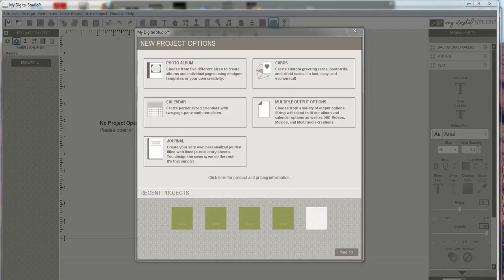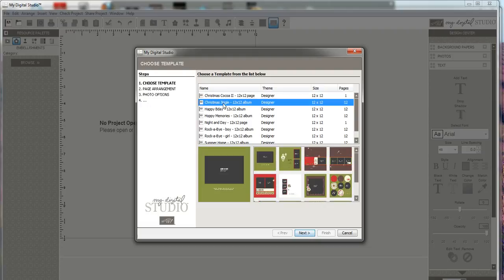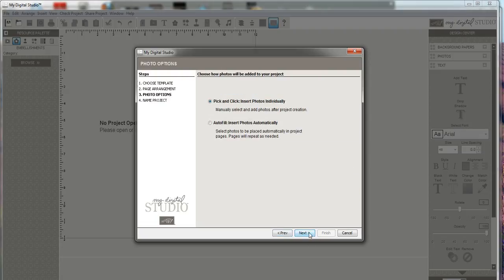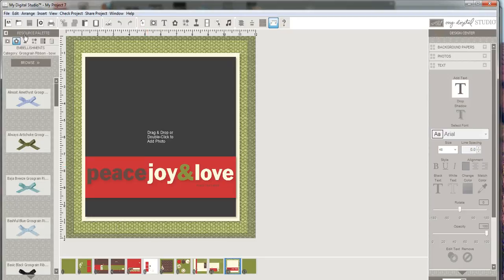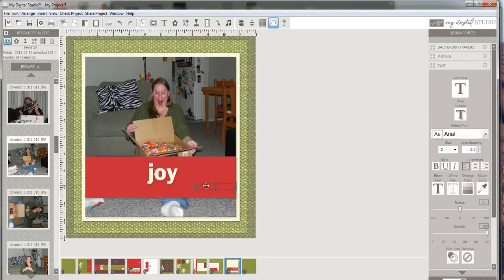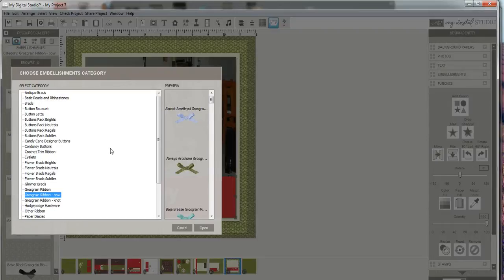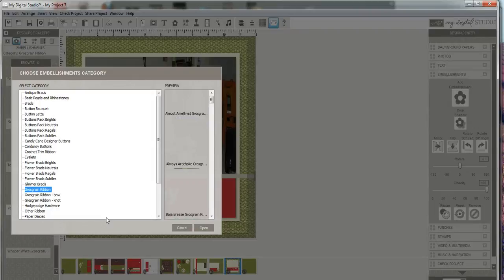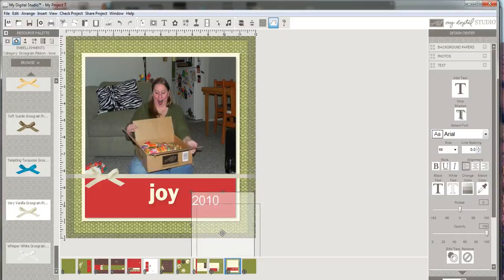Screencast by @1stclasscreate from Screenr.com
How to make a scrapbook page in 5 minutes or less!